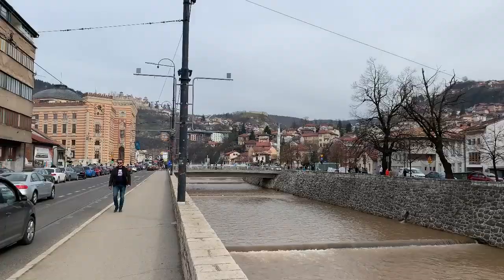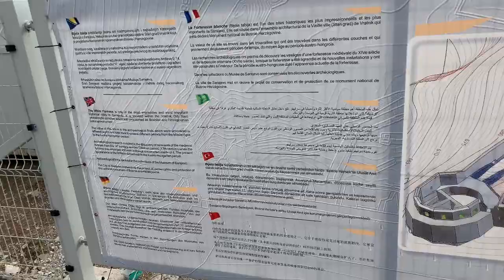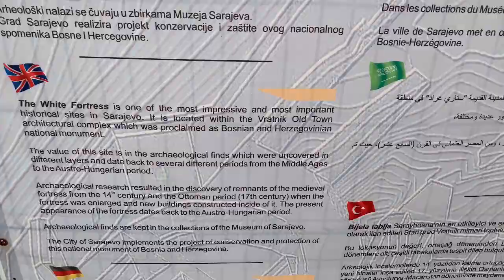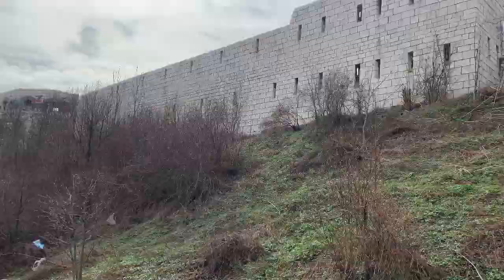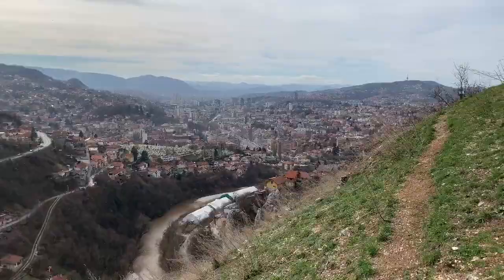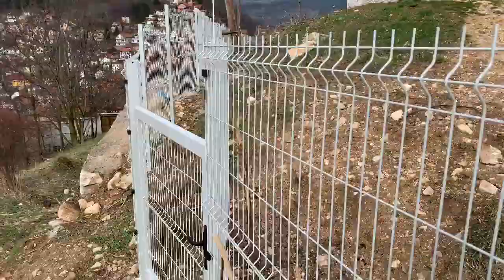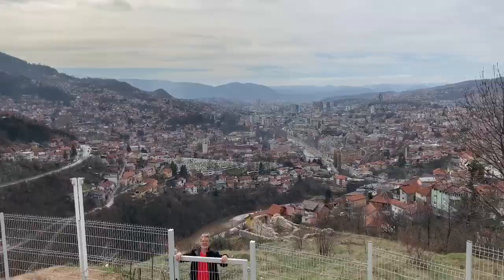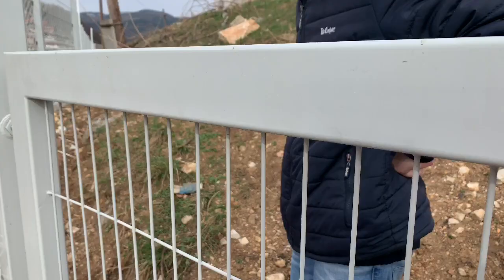White Fortress or Bijela Tabija. Its CLOSED!!! Check Dates/Times - Sarajevo Bosnia - ECTV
Eric Clarks Travel Videos - Sarajevo Bosnia - White Fortress - Bijela Tabija - Check Dates/Times

Grrrrr  The web site didnt say anything about it being under renovation.  So I walked all the way up there and then it was closed.  So I walked around it (I dont recommend this as its VERY STEEP and SCARY) to see if I could get pictures or see inside.  = )  I found a guy working inside that took pictures for me.  = )

From Wikipedia
"Jump to search
The White Fortress
Bijela Tabij / Бијела Табија
Part of Walled City of Vratnik
Sarajevo, Bosnia and Herzegovina

Bijela Tabija as seen from Trebević mountain

The White Fortress

Coordinates
43.859°N 18.444°E
Type
Fortress
Site history
Built
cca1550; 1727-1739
Built by
Ahmed-Pasha Rustempasic Skopljak
Materials
limestone
Battles/wars
WW 2
The White Fortress (Bosnian-Croatian-Serbian: Bijela Tabija / Бијела Табија)Template:Bjela tebija is an old fort overlooking the historic core of Sarajevo. It is a national monument of Bosnia and Herzegovina. Bijela Tabija is 667 metres (2,188 ft) above sea level.[1] Bijela Tabija is a protruding part of the wall of what was historically known as the old Vratnik City, and dominates the Eastern, the natural entrance to Sarajevo. It is built of stone and it used to house a gun-crew and an ammunition storage. Its thick walls have openings for cannons."
"As far as the precise year of construction goes, differing opinions have been put forward. One of them proposes that Bijela Tabija was built around 1550 (this opinion is founded on the information given by the travel writer Katarino Zeno) and was destroyed during the time of Vratnik City's construction when a new fort was erected in its place.
According to another opinion, a fortress existed in the place of Bijela Tabija during the Middle Ages and it was not bigger than the usual medieval defence fortresses that protected open settlements in their vicinity. Since it is confirmed that there was a medieval settlement (trg) Tornik on the site of today's Sarajevo, it is safe to presume that this settlement must have had a fort which protected it.
Bijela Tabija's location which overlooks the entire Sarajevo valley is ideal for situating a mediaeval fortress.  Interior view of the castle ruins of Bijela Tabija
It was a fortress with a rectangular base, accompanied with four square-based towers at each of its corners and a fifth above the entrance gate. This shape classifies it as a building from the late 14th or early 15th century, which is exactly the time when the medieval settlement on the site of today's Sarajevo is first mentioned in written documents."
"Prior to the Bosnian War of the 1990s, devastation inside the Bijela Tabija complex were the result of poor maintenance which caused the decaying and destruction. Furthermore, the site was endangered by stealing of its construction material (stone) and illegal housing in the contact zone caused the additional demolition of ramparts and surrounding area. During the several years of war Bijela Tabija was exposed to direct shelling of heavy weaponry.
Plans for a project of structural repairs, preservation, restoration and revitalization of Bijela Tabija to active use of this area are under way. Their goal is to establish Tabija as the permanent destination of Sarajevo's art scene and to include it as a tourist attraction which includes exhibition halls, shops, inns and various tourist businesses.
Bijela Tabija has been placed under legal protection as an object of cultural and historical heritage and listed under the Protected Monuments Register by Act of Municipal Court in Sarajevo on 9 September"